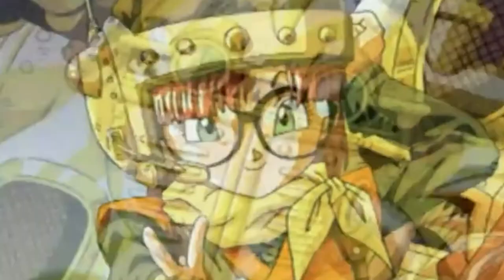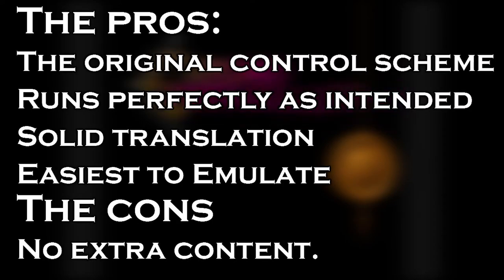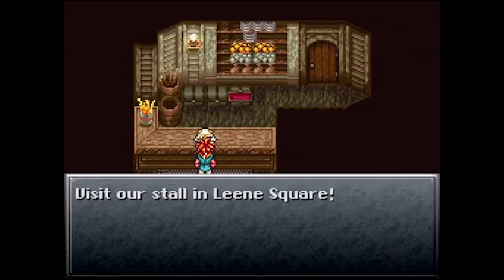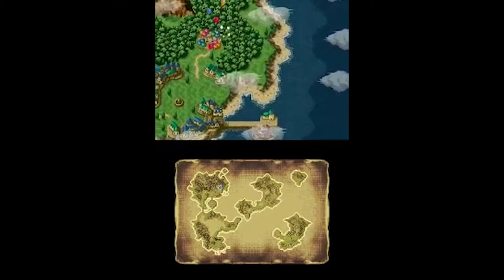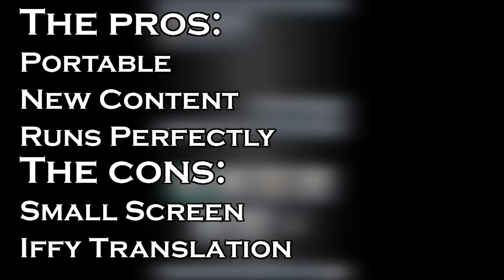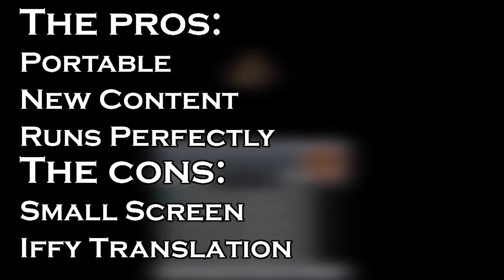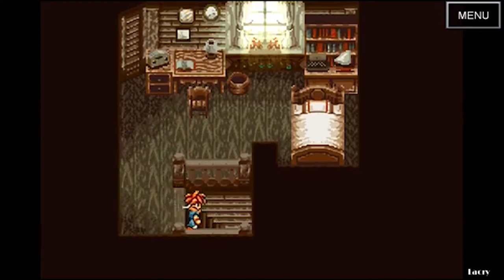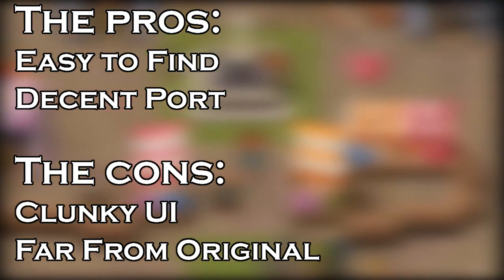Chrono Trigger Which Port To Play